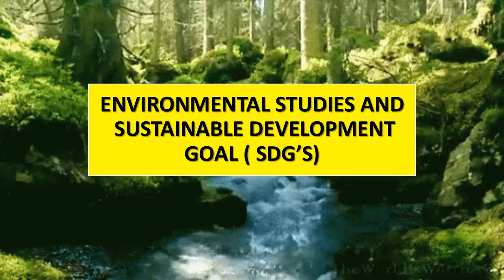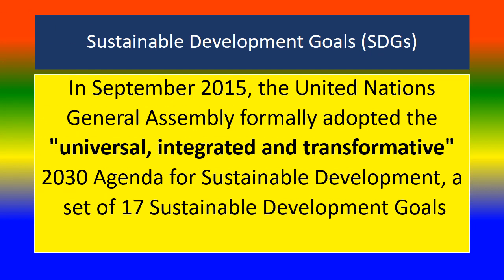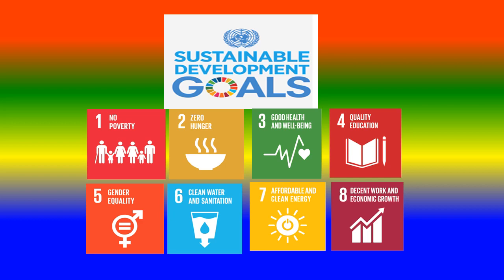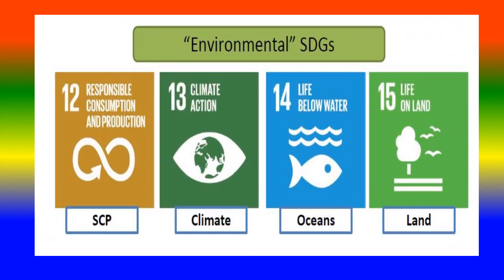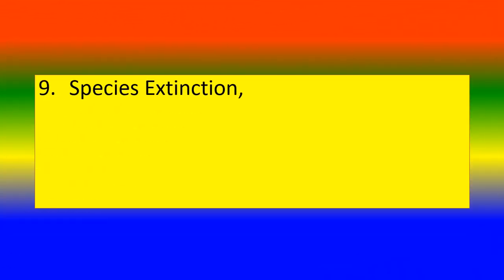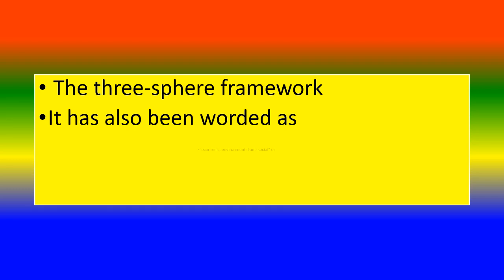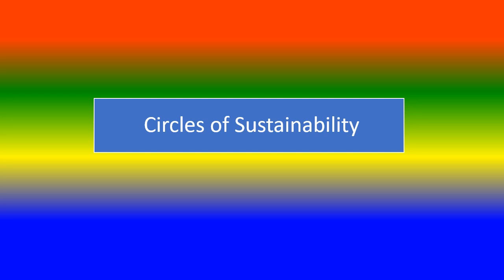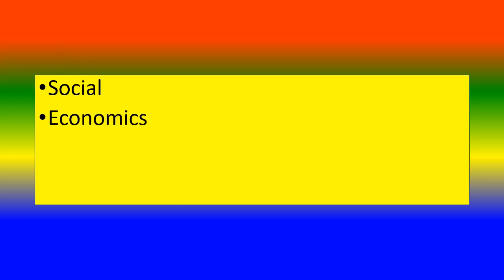ENVIRONMENTAL STUDIES AND SUSTAINABLE DEVELOPMENT GOALS (SDG"S)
To explain environmental studies and sustainable development goals (SDG"s)

TOPICS
PSYCHOLOGY